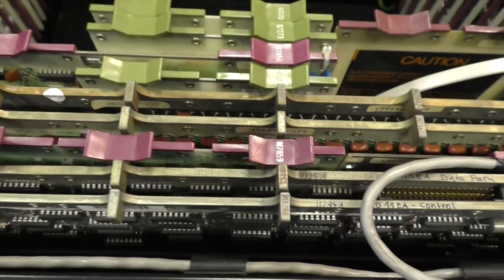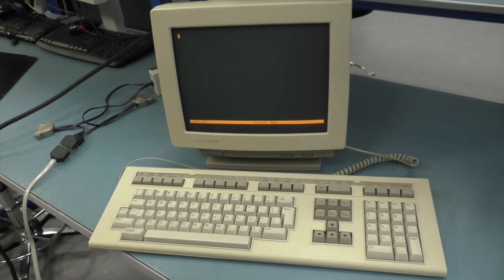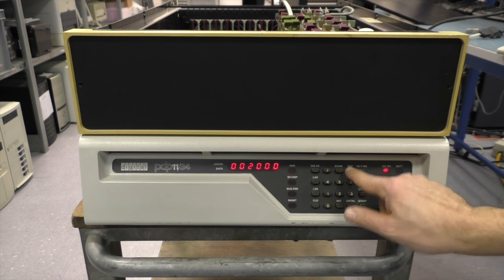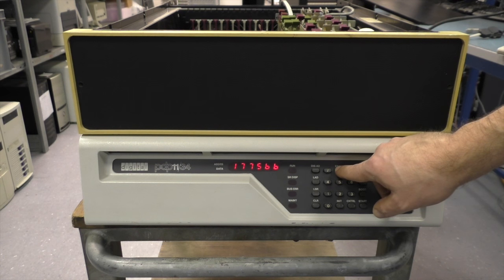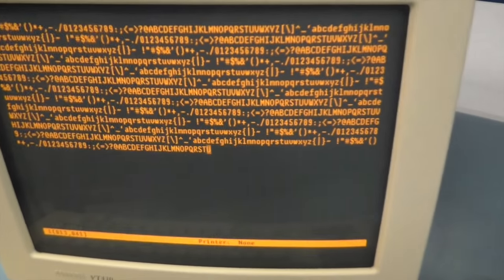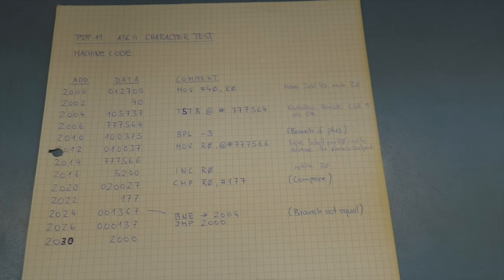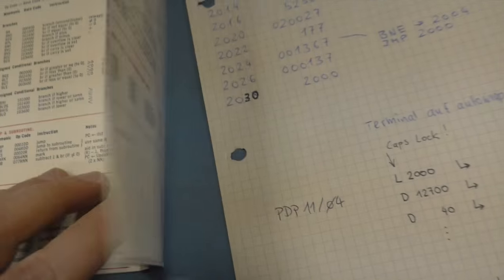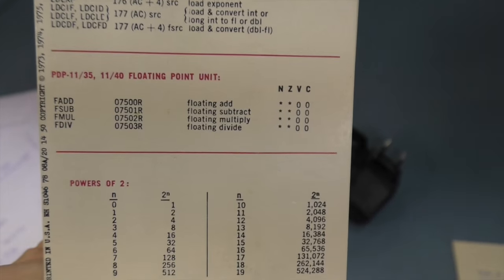Inside a DEC PDP 11/34 computer from 1978 (PWJ26)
Programming and teardown of a DEC PDP-11/34 from 1978

The Boot-ROMs on the bootloader card are funny. You need one for every device you want to boot from. The position of the roms determine the boot order. The are like pluggable device drivers. Hence the word "plugin". (maybe :-))